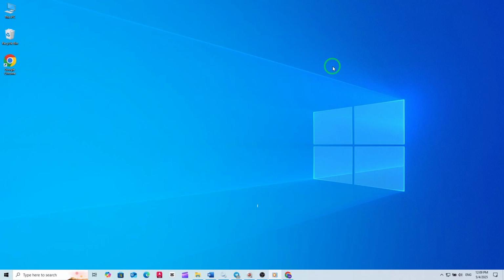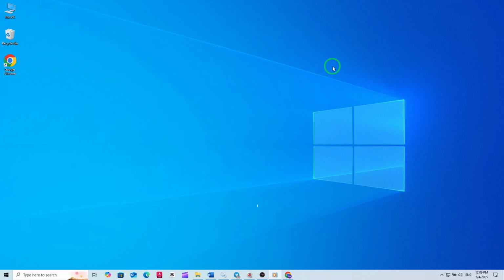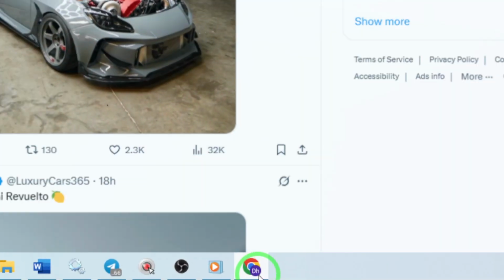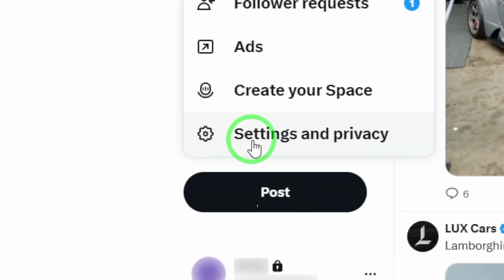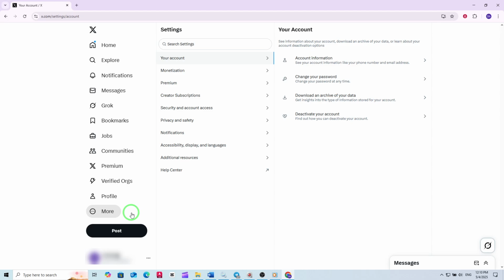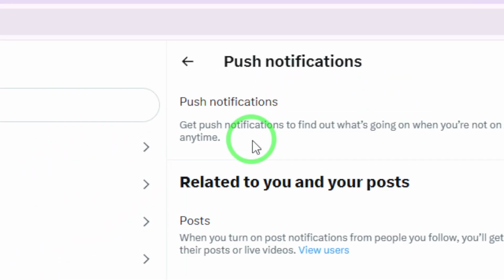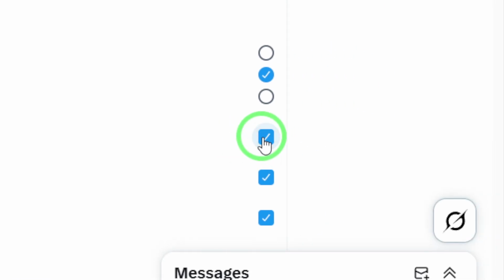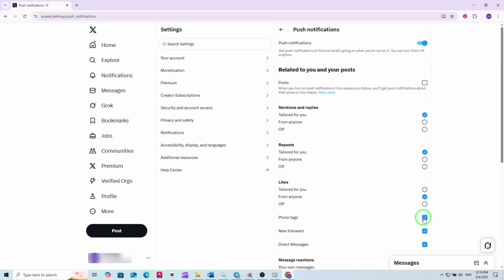How To Allow Photo Tags Notifications On X (Twitter) On PC (New Update)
Learn how to allow photo tags notifications on X (Twitter) on PC with the latest update. This step-by-step guide will help you stay notified whenever someone tags you in a photo, so you never miss an important moment. Follow these instructions to make sure your notifications are set up correctly:

1. Open X from your browser.

2. Enter the More icon, then Settings.

3. Enter Notifications, then Preferences.

4. Choose Push notifications, then check Photo tags.

Stay up to date with every photo tag on X and enhance your social media experience by enabling this essential notification setting[8][11].-

Chapters:
00:00 Intro
00:12 Soultion
01:05 Outro